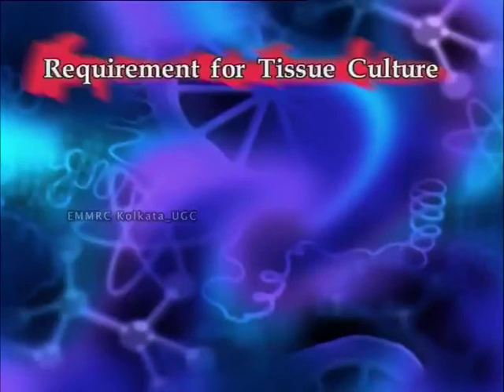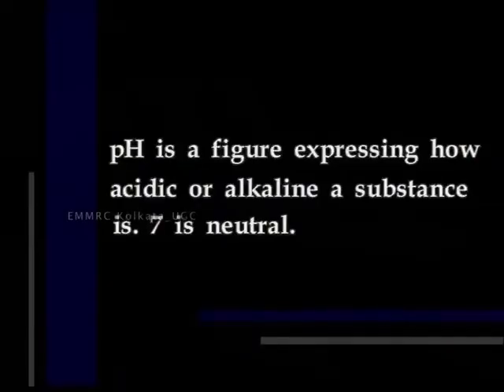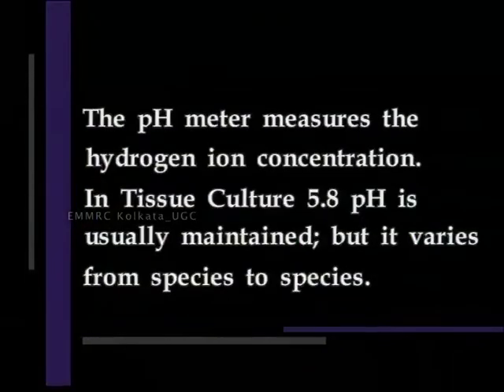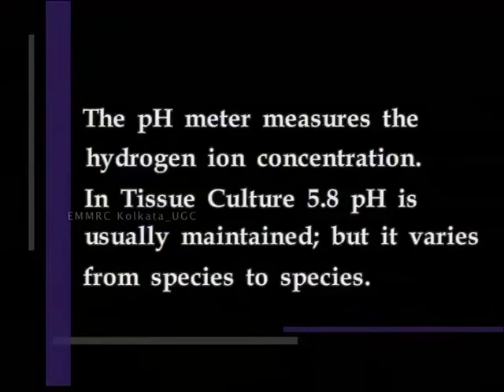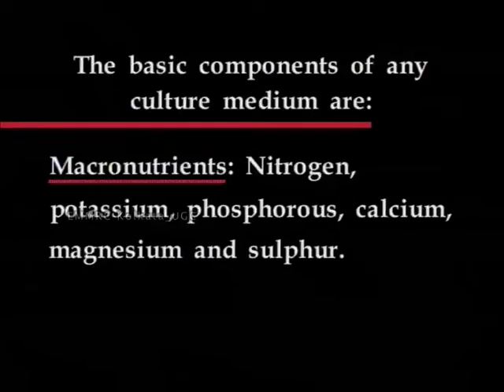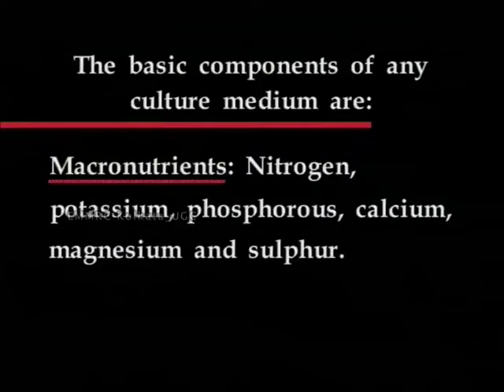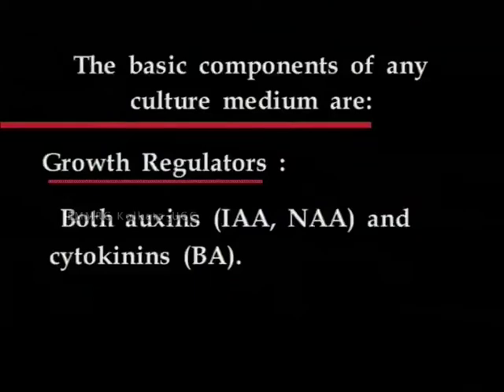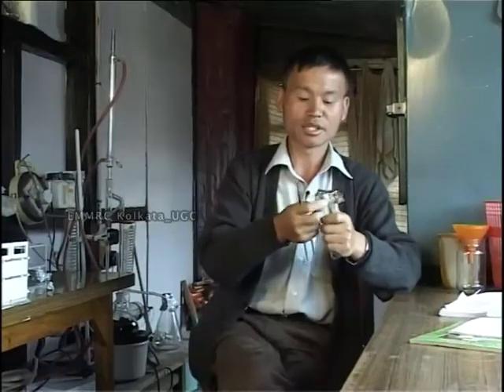Tissue Culture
This educational documentary on Tissue culture is made by EMMRC staffer Moasunep Kichu. The term Tissue Culture refers to a method of multiplying plants from very small parts of the same plant. These could be buds, nodes, leaf segments, root segments etc. in a controlled environment. To perform

The requirements for tissue culture are the following : 1. a Tissue Culture Laboratory. 2. Distillation unit 3. pH meter. 4. Weighing machine 5. Auto clave 6. Laminar flow unit. 7. Culture rooms. 8. Instruments (like scalpel, forceps, cutting knife etc.) and 9. Refrigerator. Some chemicals, both inorganic and organic, vitamin and a few hormones are required. These are readily available in the market. Tissue culture method is gaining popularity both for research and commercial usage. It is easy to start;  a small space and minimum equipment will serve your purpose. An interested student can learn the method easily enough.